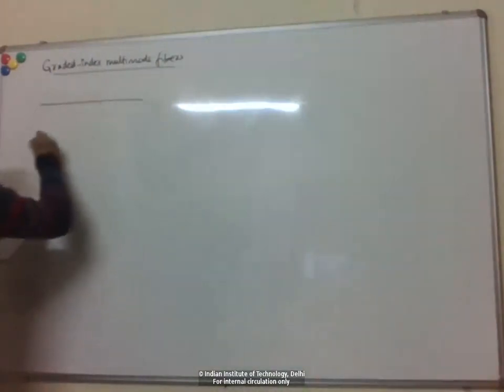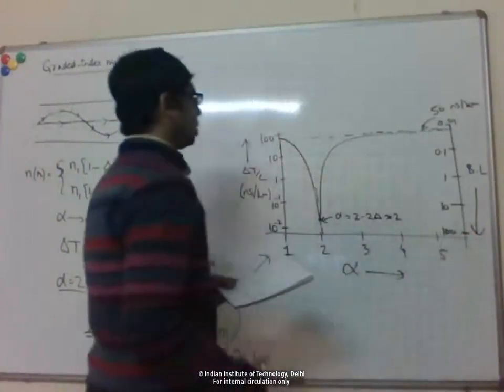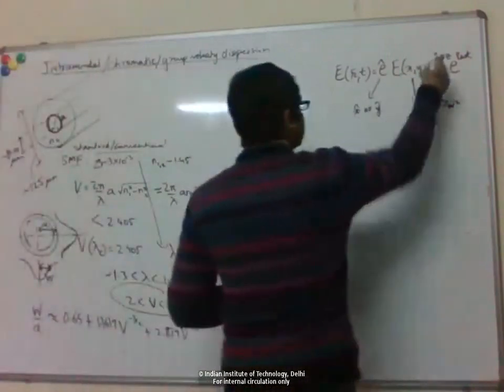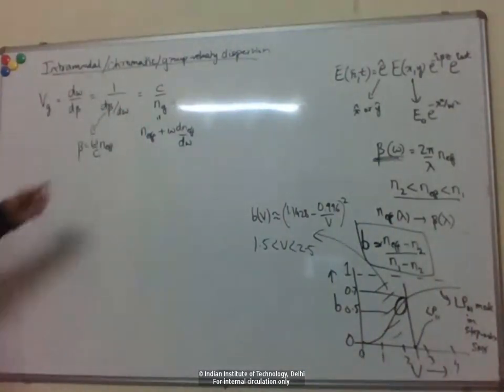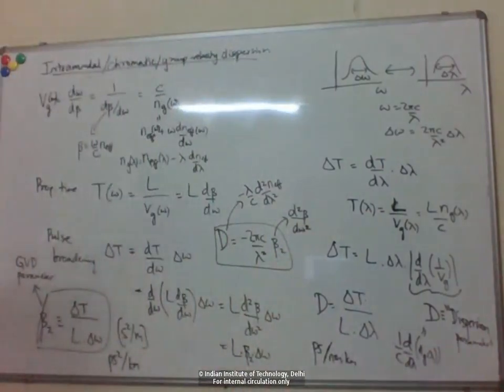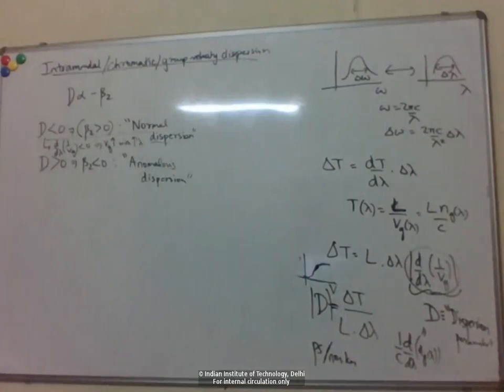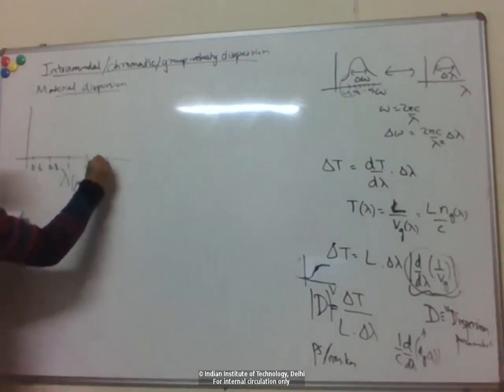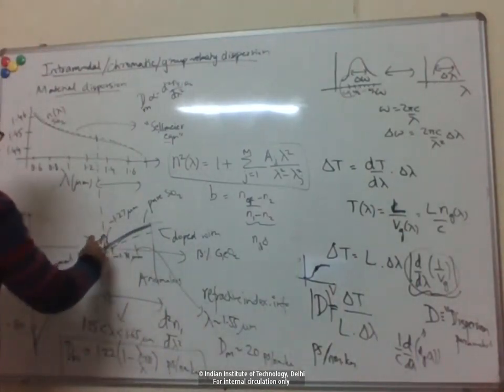ELL717_L4: Chromatic dispersion (GVD) in single-mode fibers - Material dispersion